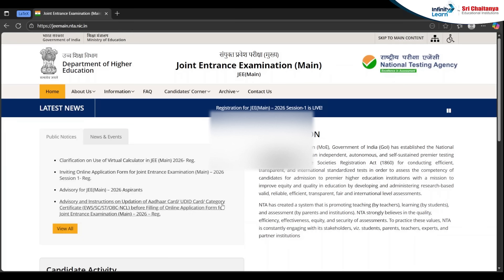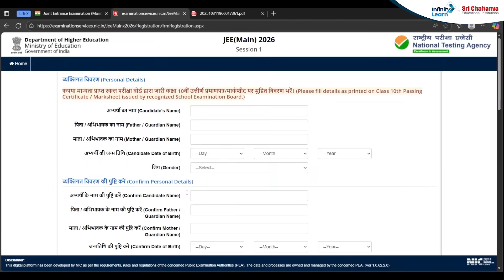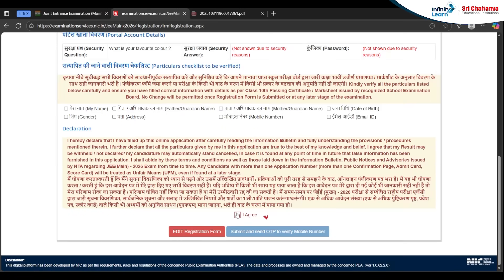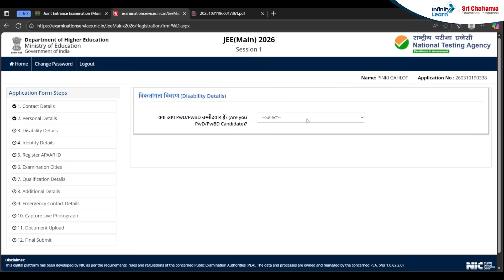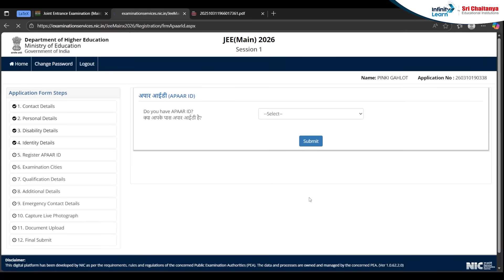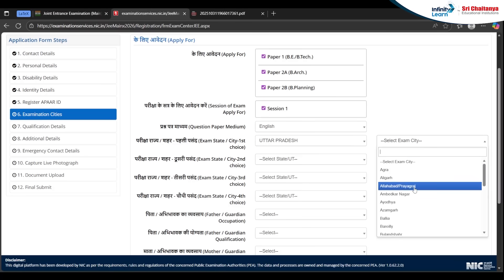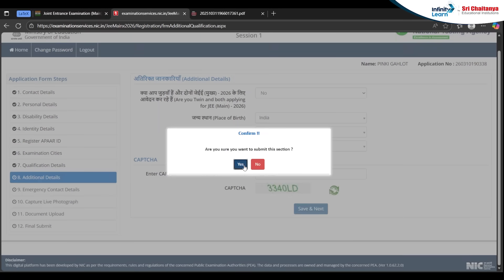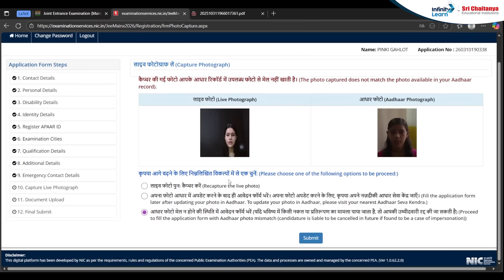How To Fill JEE Main 2026 Application Form Step-by-Step Process | Fill Without Mistakes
In this video, we’ll guide you step-by-step through the JEE Main 2026 Application Form Process — so you can fill your form without any mistakes! ✅
From registration to uploading documents and payment, every step is explained clearly to help you avoid common errors.

If you’re applying for JEE 2026, this video will make your registration process simple and error-free. Don’t miss any step — watch till the end!

📌 Topics Covered:
How to fill JEE Mains Application Form 2026
Complete JEE Main Registration Process
Common Mistakes to Avoid While Filling the Form
Step-by-Step Guide for New Candidates

👨‍🚀 Dream Big. Study Smart. Win Bigger.

☎️ Request a Call Back from our Expert for any help, Please Fill the Form

👥Follow Sri Chaitanya on Social Media👥